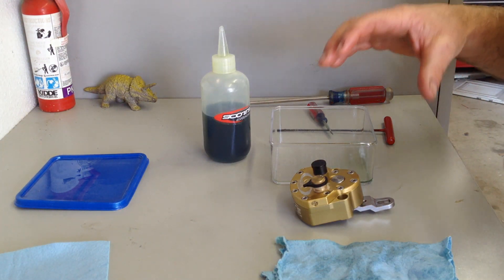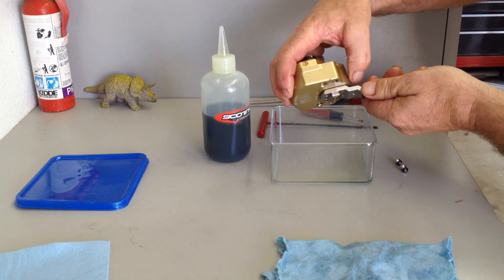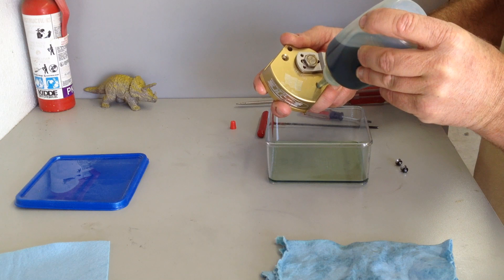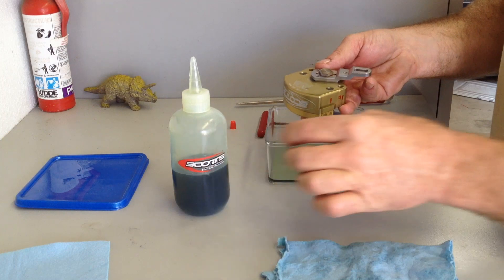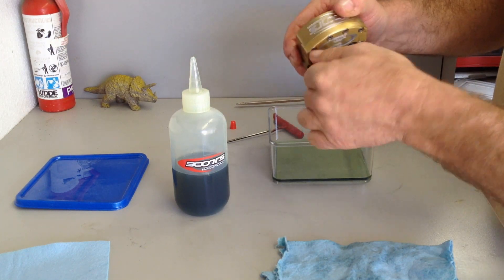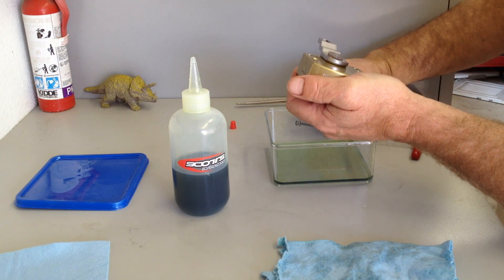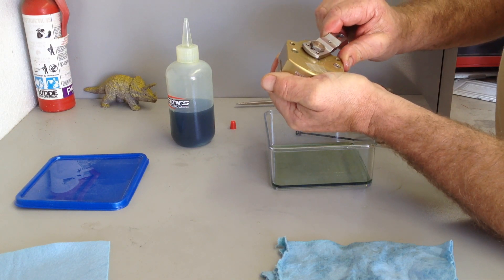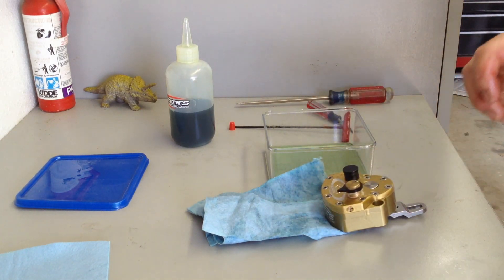Scotts Damper Quick Oil Change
How to do a simple oil service on a Scott's Steering Stabilizer.